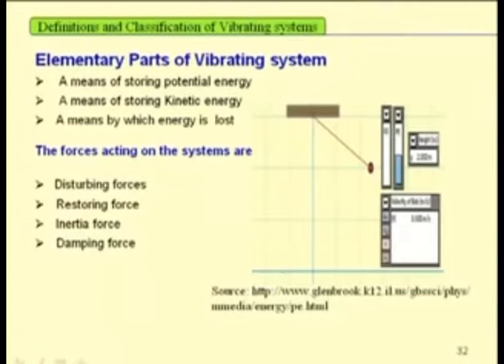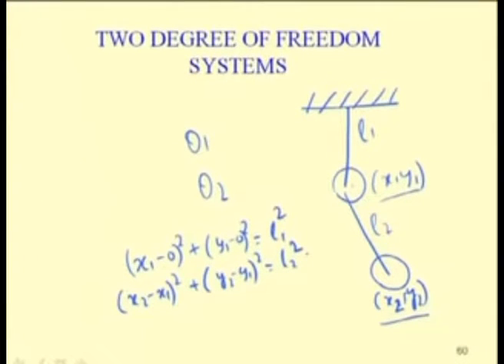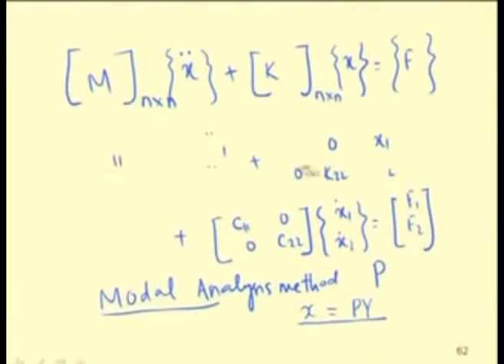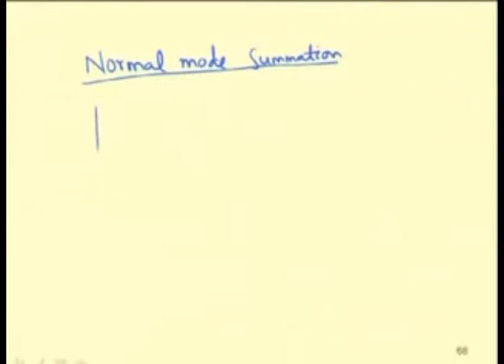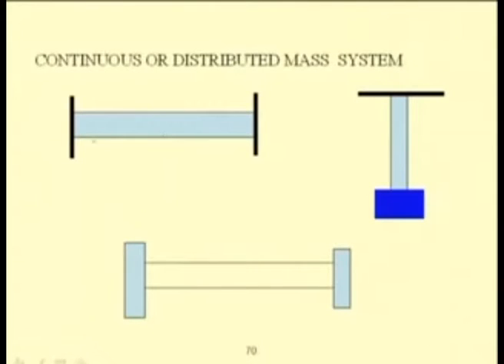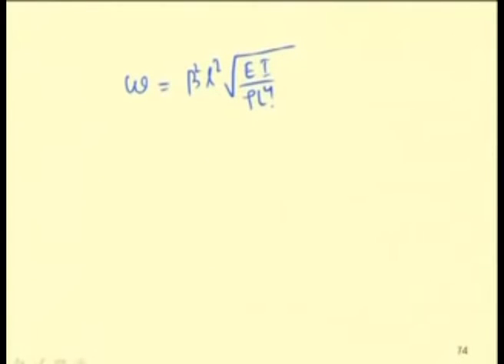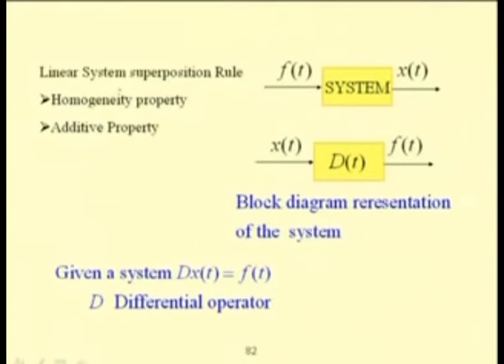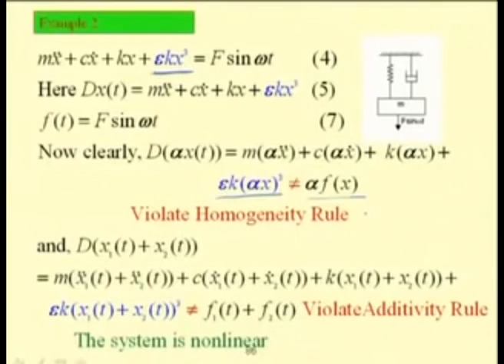Review of Linear vibrating systems